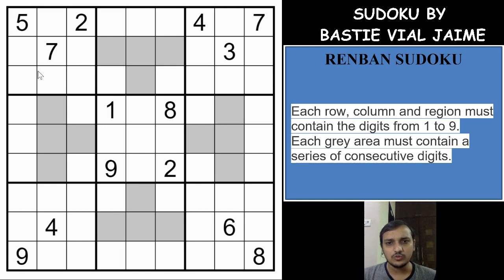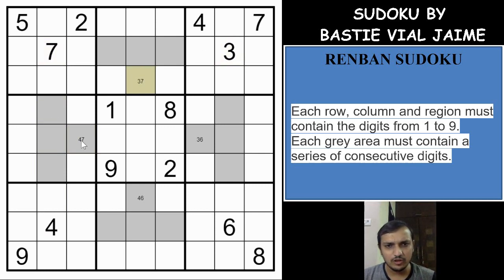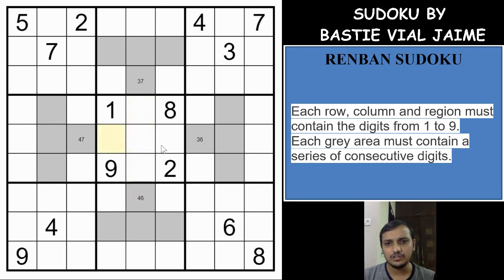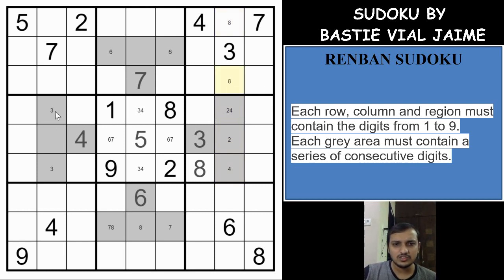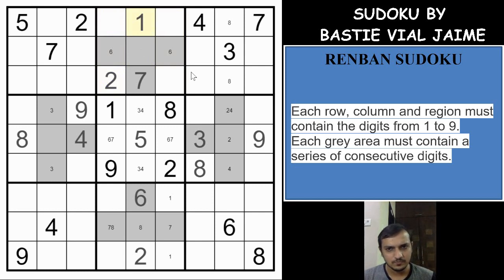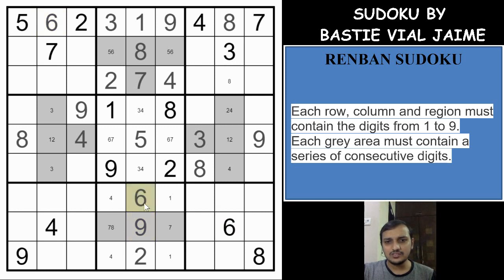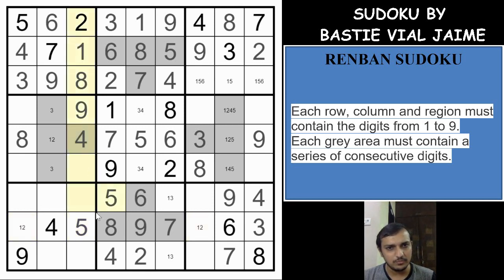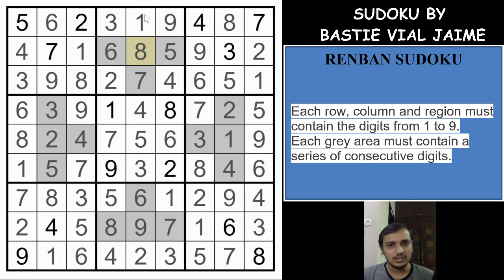A Stunning Renban Sudoku.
A Stunning Renban sudoku By Bastien Vial-Jaime. The sudoku has some deeply hidden starting steps. Do give the sudoku a try and please come back to watch the video !

This video covers some basic tips on how to solve a Renban sudoku.. Video is taken by Ashish kumar one of the finest Authors for both Sudoku and puzzles. he has Authored many international championships including World Sudoku and Puzzle Championship.

Blog url where some of the best Sudoku are featured by Bastien Vial Jaime.